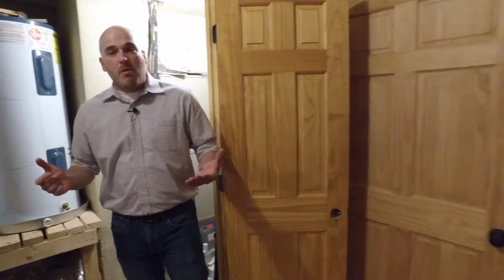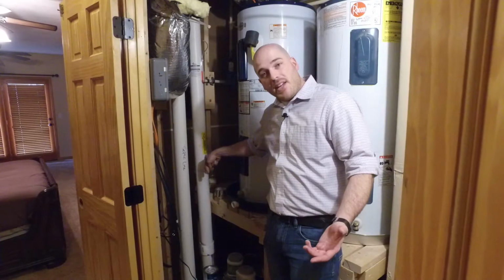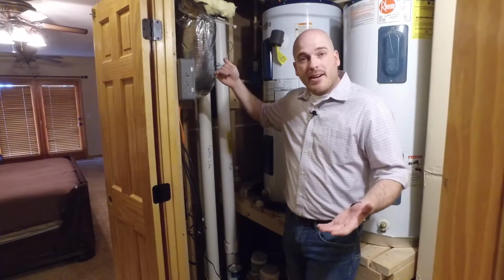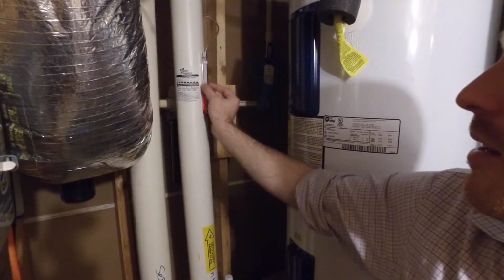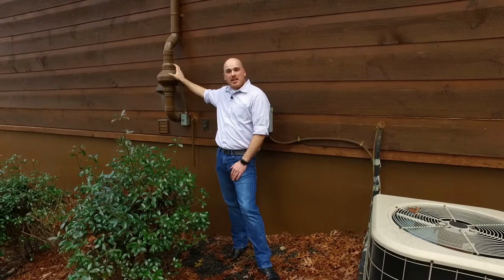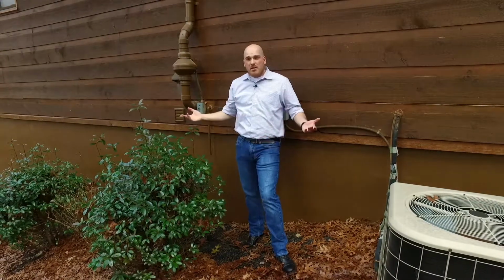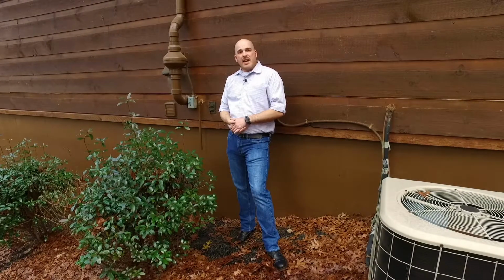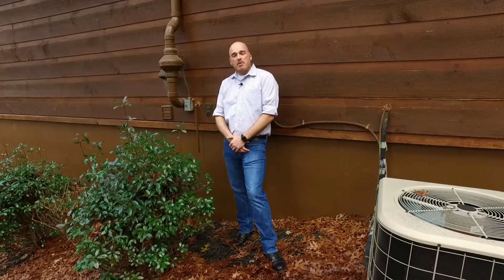Radon Inspections and Remediation Systems in Western North Carolina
The Appalachian Mountains, which are in Murphy NC, can yield high levels of radon in homes. The great news is it is an easy,  and beneficial, fix. A simple remediation system can quickly remove radon and even excess moisture from your home. Watch to learn more about the systems and process to fix.